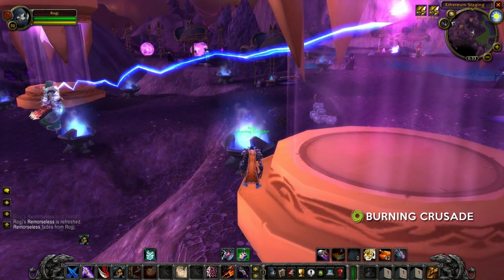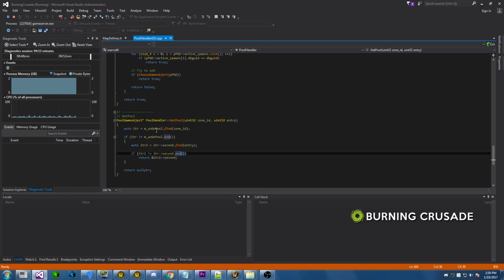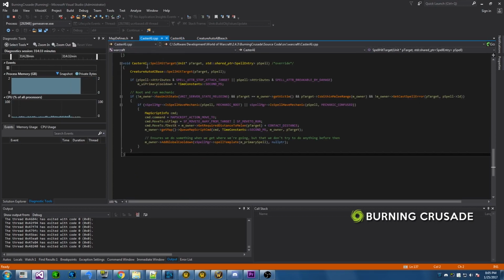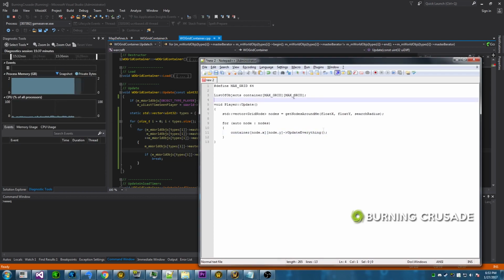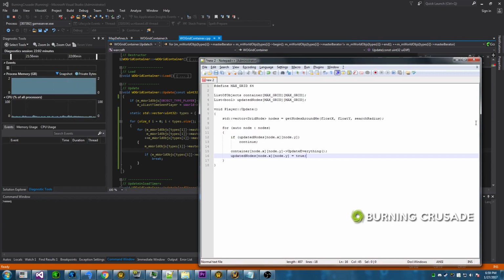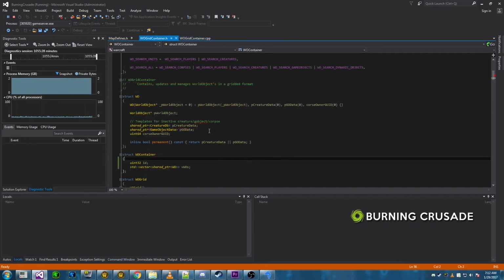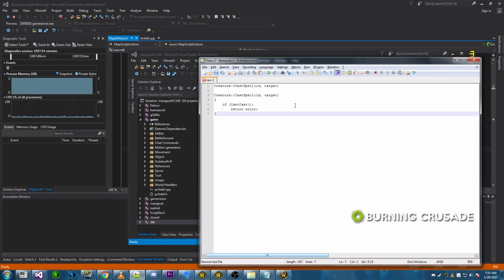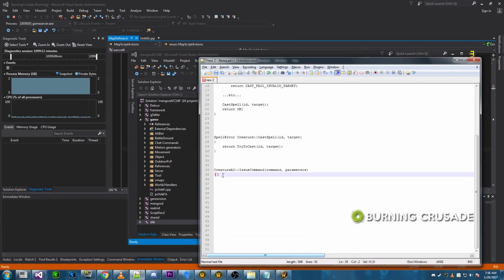Felmyst - TBC Private Server - Reflection, Code & Programming